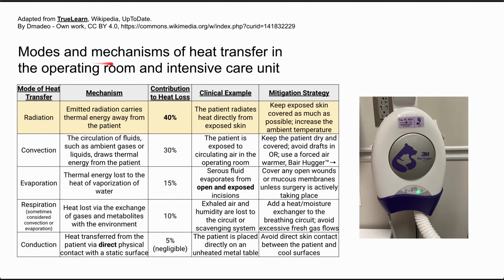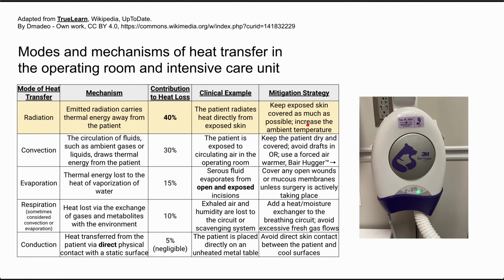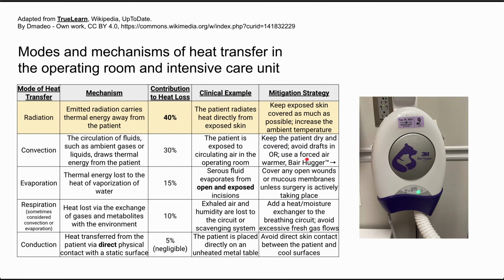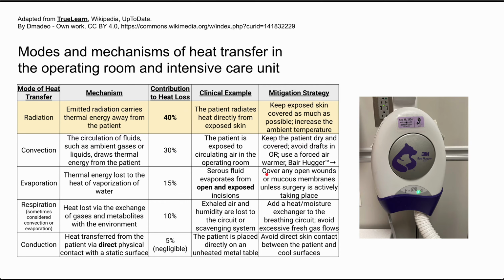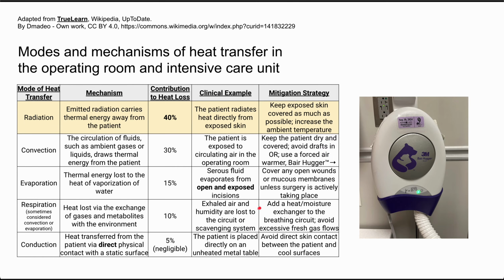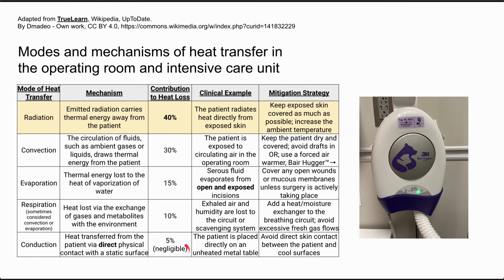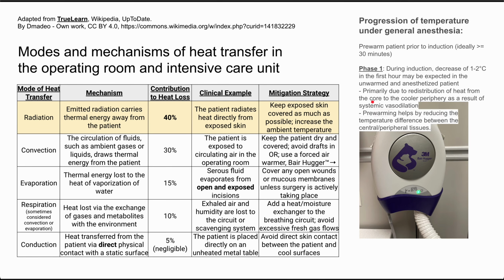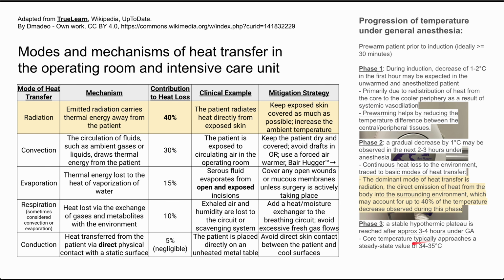Modes and mechanisms of heat transfer in the operating room and intensive care unit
This is an overview of modes of heat transfer from the human body, applicable to patients in the intensive care unit or operating room.

ADDITIONAL TAGS:
Adapted from TrueLearn, Wikipedia, UpToDate.
 Mode of Heat Transfer
Mechanism
Contribution to Heat Loss
Clinical Example
Mitigation Strategy
Radiation
Emitted radiation carries thermal energy away from the patient
40%
The patient radiates heat directly from exposed skin
Keep exposed skin covered as much as possible; increase the ambient temperature
Convection
The circulation of fluids, such as ambient gases or liquids, draws thermal energy from the patient
30%
The patient is exposed to circulating air in the operating room
Keep the patient dry and covered; avoid drafts in OR; use a forced air warmer, Bair Hugger™→
Evaporation
Thermal energy lost to the heat of vaporization of water
15%
Serous fluid evaporates from open and exposed incisions
Cover any open wounds or mucous membranes unless surgery is actively taking place
Respiration (sometimes considered convection or evaporation)
Heat lost via the exchange of gases and metabolites with the environment
10%
Exhaled air and humidity are lost to the circuit or scavenging system
Add a heat/moisture exchanger to the breathing circuit; avoid excessive fresh gas flows
Conduction
Heat transferred from the patient via direct physical contact with a static surface
5% (negligible)
The patient is placed directly on an unheated metal table
Avoid direct skin contact between the patient and cool surfaces
Progression of temperature under general anesthesia:

Prewarm patient prior to induction (ideally over 30 minutes)

Phase 1: During induction, decrease of 1-2°C in the first hour may be expected in the unwarmed and anesthetized patient
- Primarily due to redistribution of heat from the core to the cooler periphery as a result of systemic vasodilation
- Prewarming helps by reducing the temperature difference between the central/peripheral tissues.

Phase 2: a gradual decrease by 1°C may be observed in the next 2-3 hours under anesthesia.
- Continuous heat loss to the environment, traced to basic modes of heat transfer:
- The dominant mode of heat transfer is radiation, the direct emission of heat from the body into the surrounding environment, which may account for up to 40% of the temperature decrease observed during this phase

Phase 3: a stable hypothermic plateau is reached after approx 3-4 hours under GA
- Core temperature typically approaches a steady-state value of 34-35°C
- Dampened thermoregulatory mechanisms (primarily vasoconstriction) counteract additional heat losses